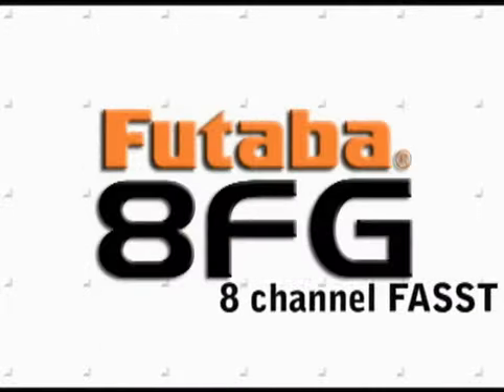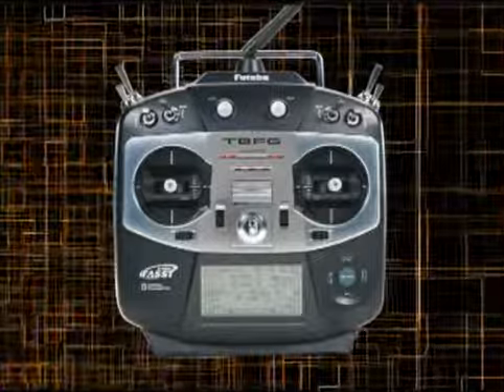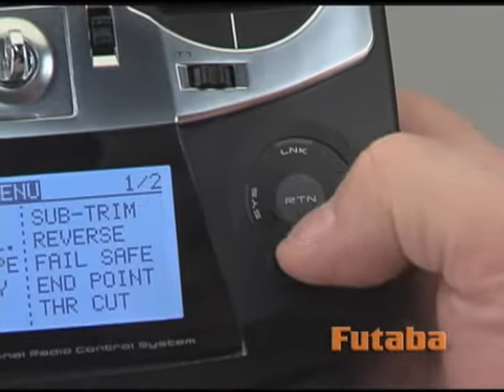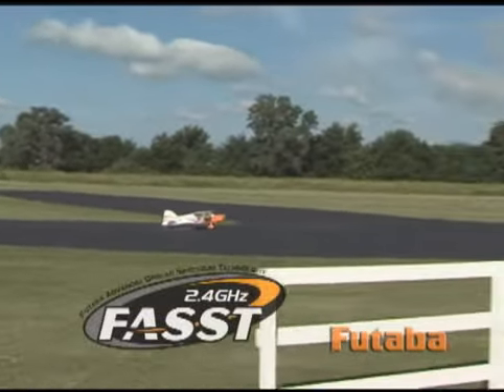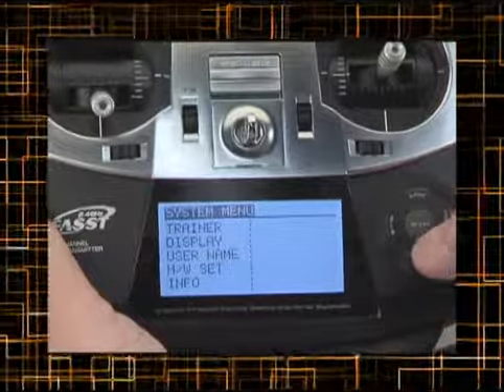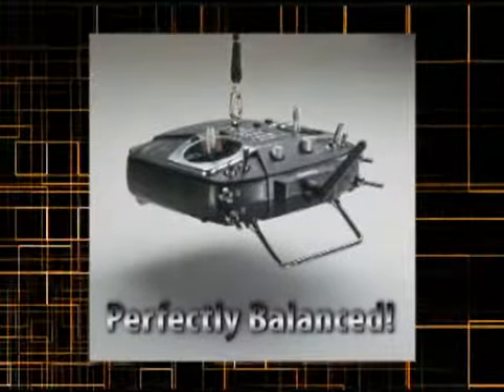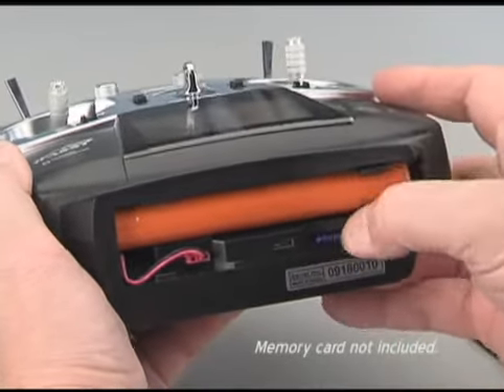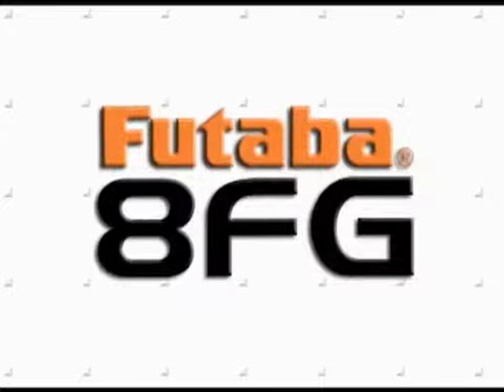Futaba 8FGA Radio Intro